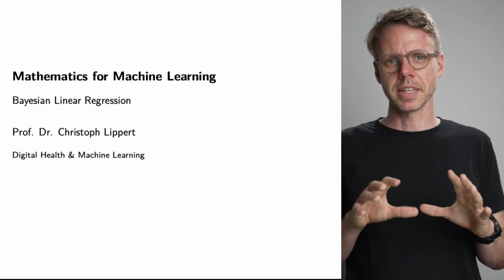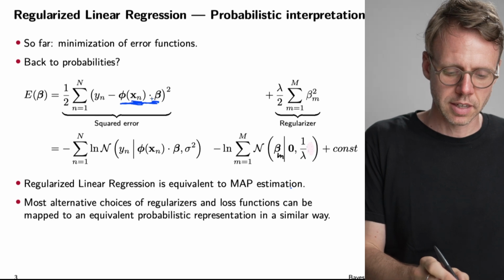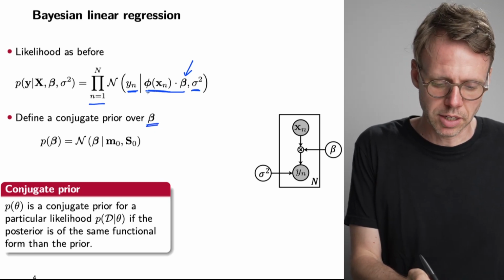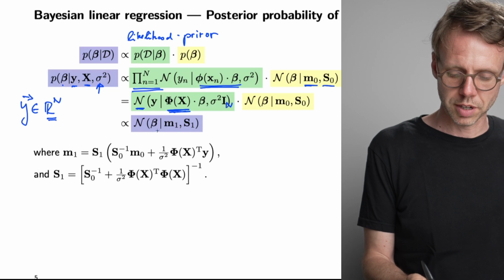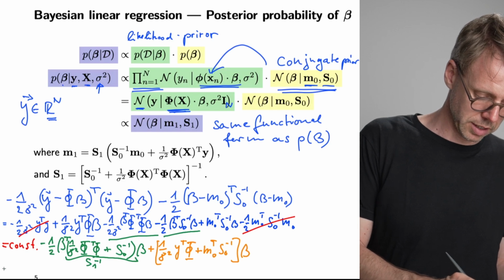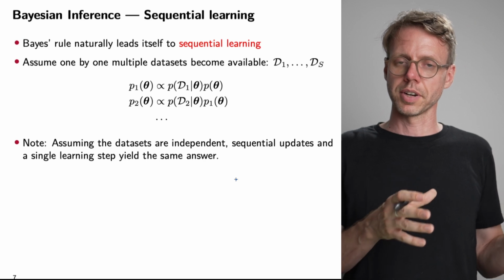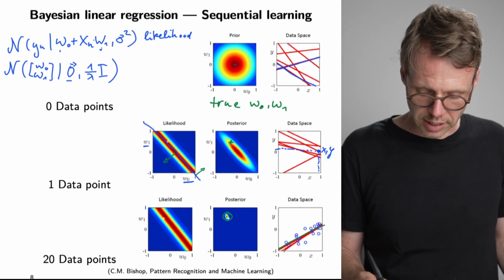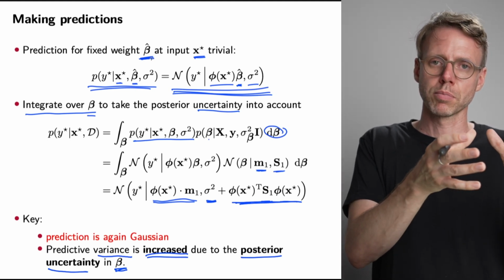Math4ML Bayesian Linear Regression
Lecture 06 Bayesian Linear Regression